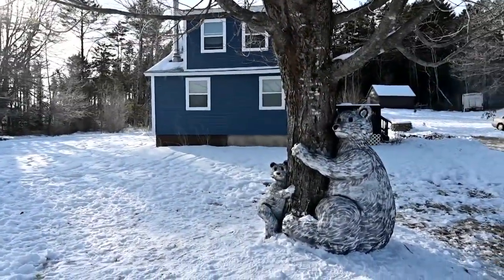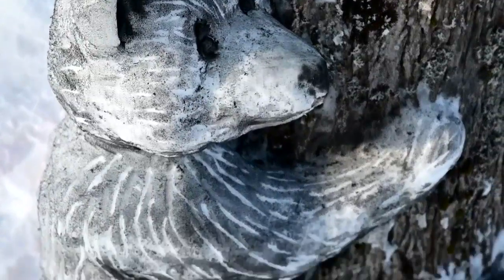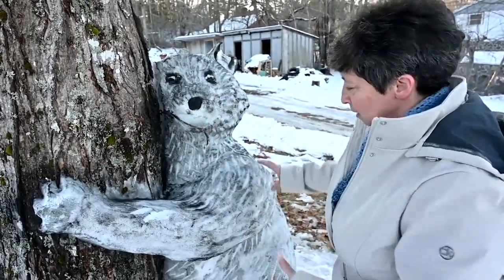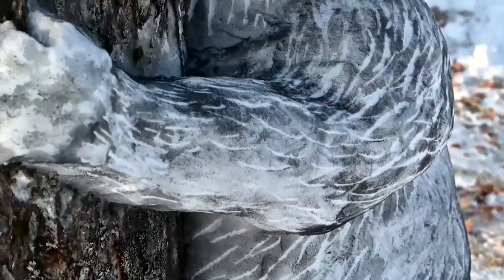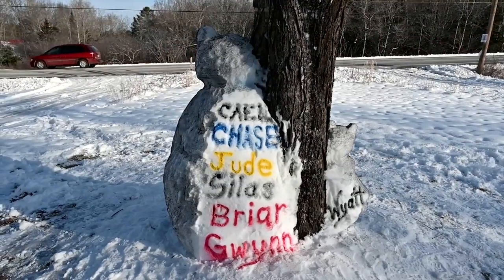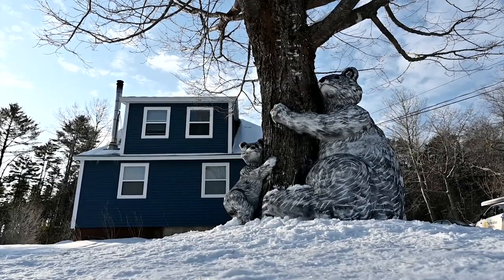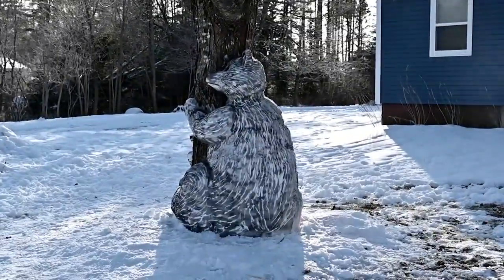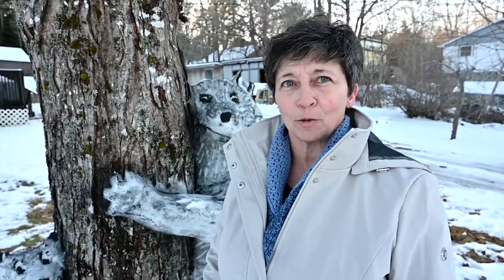Amazing snow bear sculpture in Nova Scotia.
Nova Scotia native can't believe the attention her snow bear sculpture is getting.